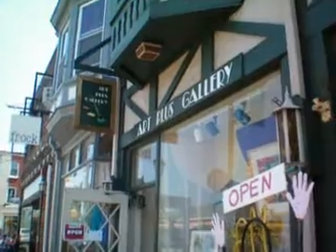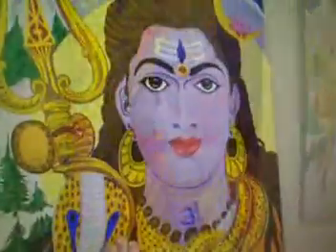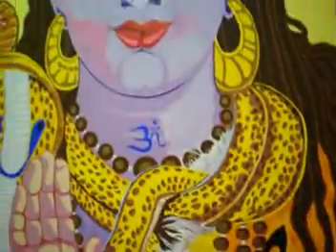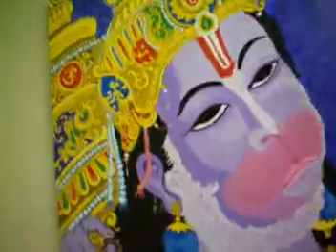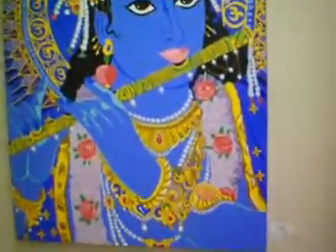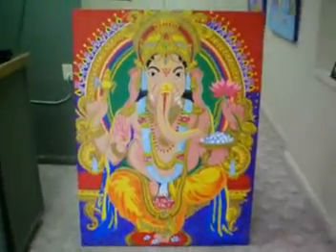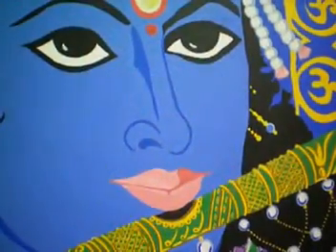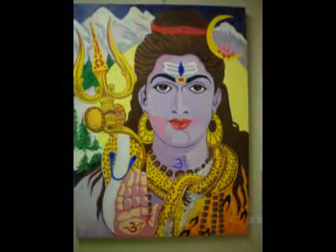Gods of India: Ed Terrell at ArtPlus Gallery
Showing four in the back room and one in the window, the artist painted twelve portraits of Indian deities. Terrell is a world traveler who visited both India and Africa.